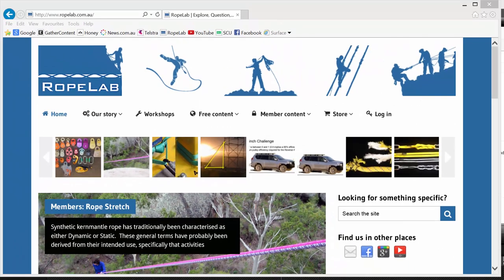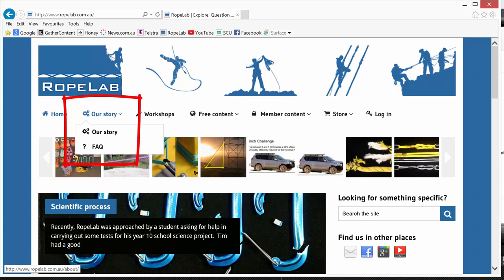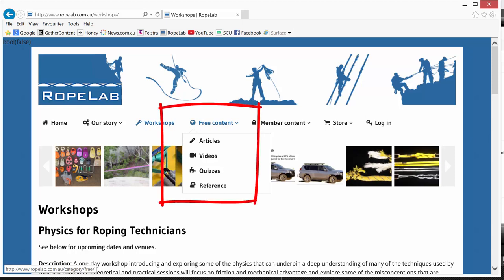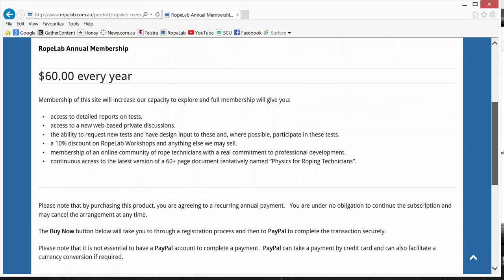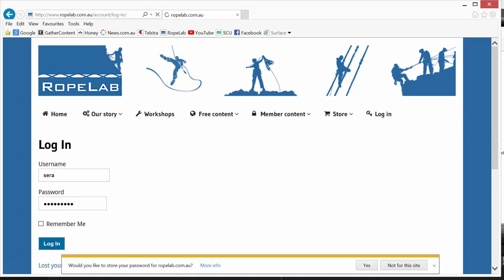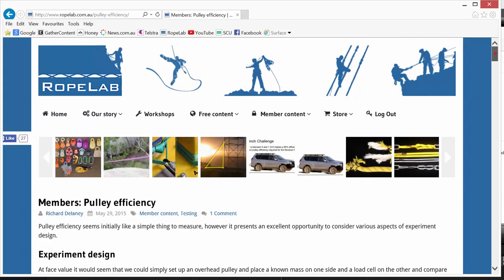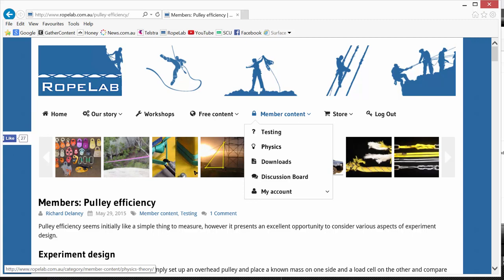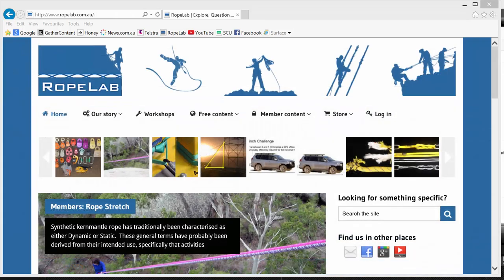RopeLab website overview.